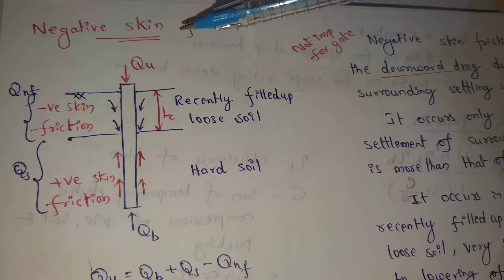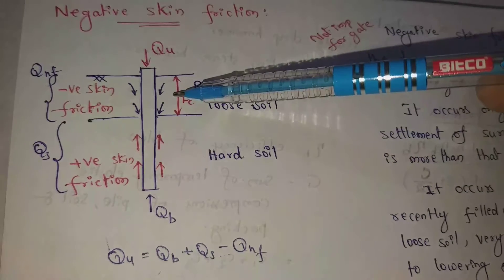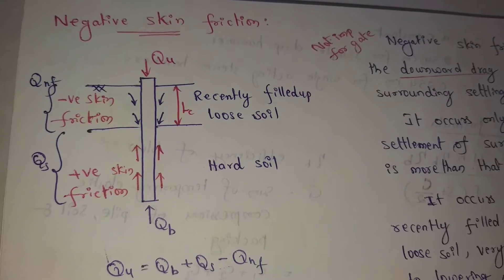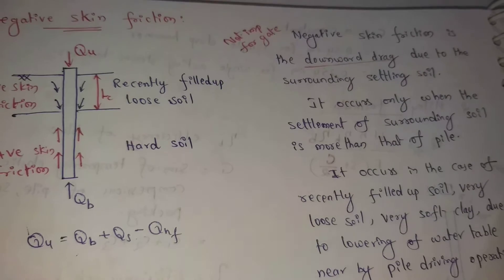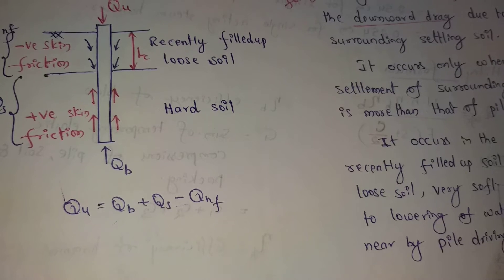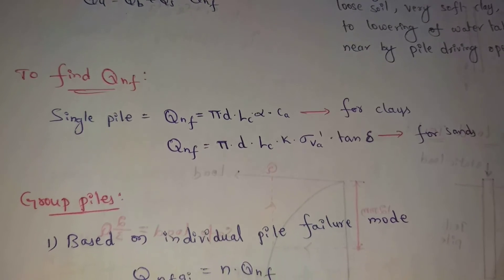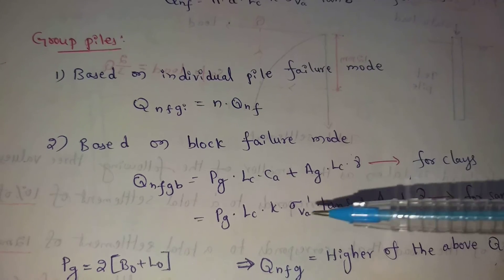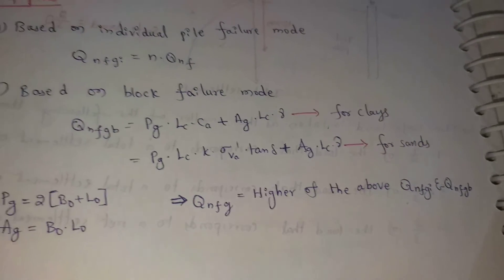Negative skin friction in pile foundation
Negative skin friction pile